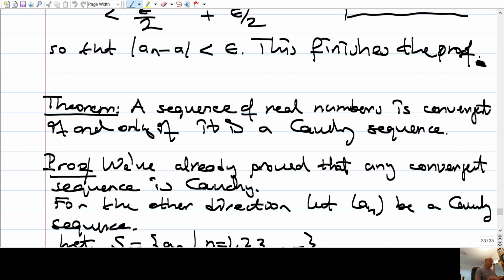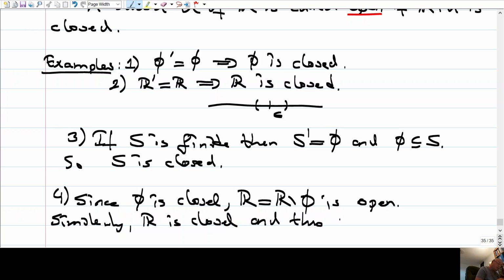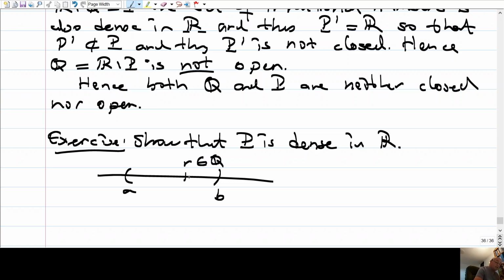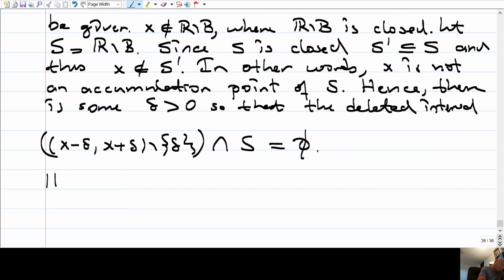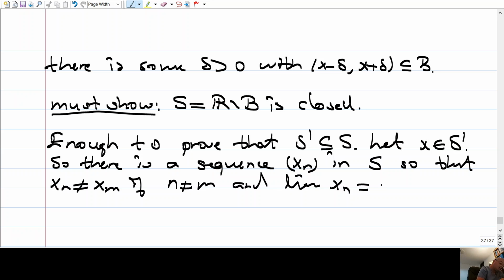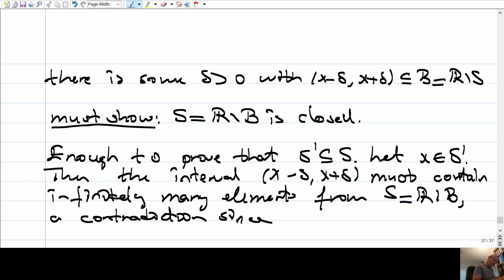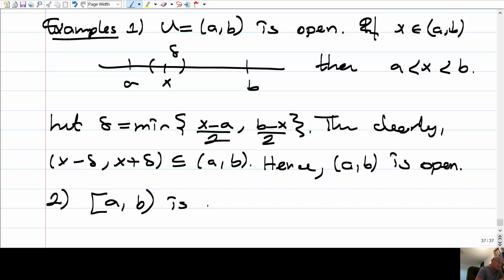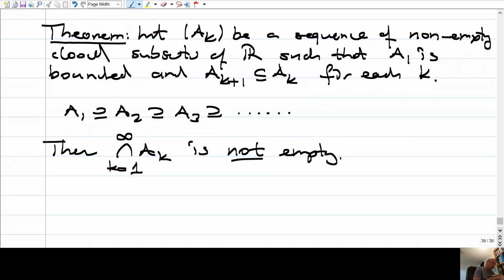Math 349-11 - Introduction to Real Analysis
Math 349: Open and Closed Subsets of the Reals